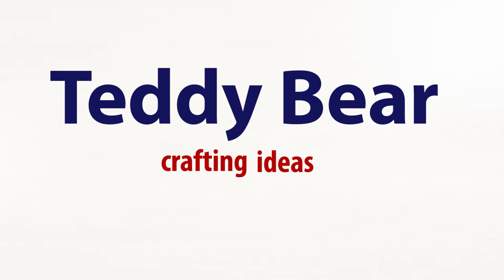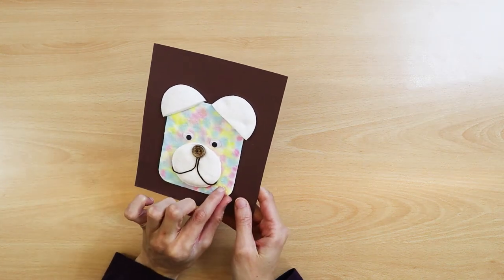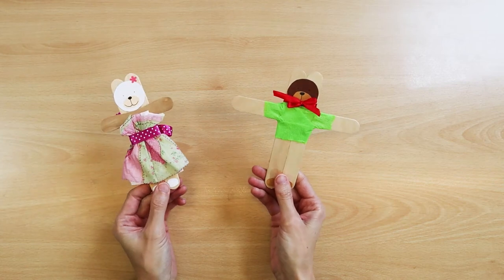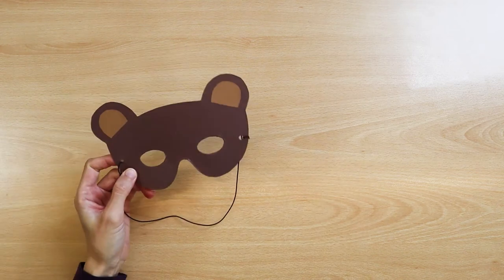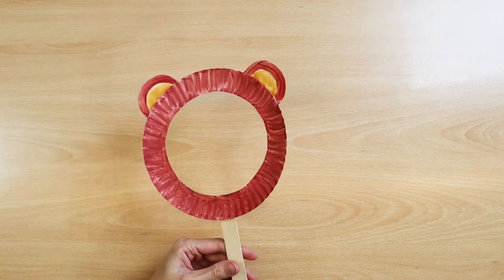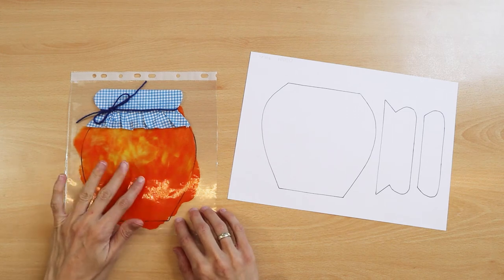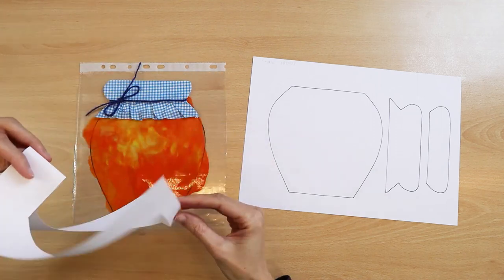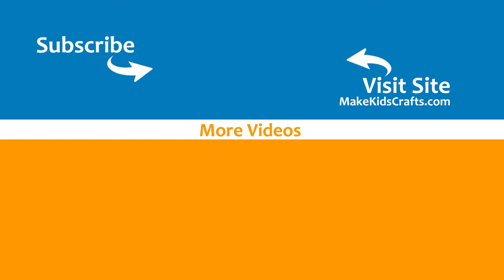7 Ideas for Making Teddy Bears | Teddy Bear Day | Cute Teddy Bear | Simple Teddy Bear | Easy Crafts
7 ideas for making teddy bears and teddy bear gifts.

1. Teddy bear made of hearts
This teddy bear is made of hearts of different sizes. The artwork highlights how children really like teddy bears.

2. Colorful teddy bear
Another idea is to make a teddy bear that is soft and nice. Moving eyes make him able to glance to the sides. I made my teddy bear out of cotton pads and painted them with a pipette. The colors on the pad are mixed. At the beginning they are more intense. After it dries they become more pastel. The colors resemble the colors of mascots available in toy stores. Of course, you can cut the petals in half-circles. I simplified my work as much as possible.

3. Teddy bears made of wooden sticks
Another idea is to make teddy bears out of wooden sticks, ice cream sticks, creative sticks or medicine sticks. You can create different costumes for the teddy bears. I made an outfit out of a decorative paper napkin. The clothes from a doll can also fit teddy bears made this way. Teddy bears made of wooden sticks can be used as wooden toys.

4. Teddy bear mask
You can also offer children to make a mask. A comfortable, well-fitting mask will not interfere with various exercises, singing or dancing. Children can wear this mask all day long. It's worth preparing it the day before, because children need help cutting holes for eyes and tying rubber bands. You can also make a hoop with ears for souvenir photos and put it somewhere near the mirror. Children will be able to go up to this mirror throughout the day, look at themselves and play teddy bears.

5,6. Honey jar
A honey jar gift can also be made for the teddy bear. It is made in a document shirt. I put two spots of yellow and orange paint inside and then smeared them all over the jar. You can play around with creating orange and use yellow and red to create orange. I, however, was afraid that there would be a trace of red left somewhere and the kids might not like that. You can glue a cardboard cap onto the jar, decorated with a paper doily and tied with string. It could also be a simple rectangle of gold paper. Although I tried very hard, my honey spilled outside the jar. If some kids didn't like it, you can always help yourself with a frame. The jar is symmetrical so very quickly, you can cut it out and put it on. Finally, glue on the cap.

7. Honey spoon
A honey spoon also fits into the set. She is made of five circles cut from decorative foam and impaled on a skewer stick. It is a mathematical game of arranging the circles well, as the middle one is the largest and the sides get smaller and smaller.

7 Ideas for Making Teddy Bears | Teddy Bear Day | Cute Teddy Bear | Simple Teddy Bear | Easy Crafts